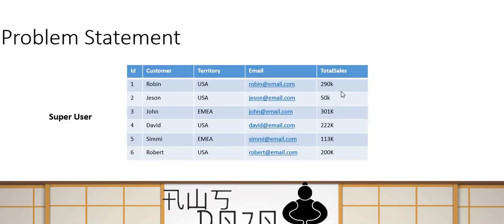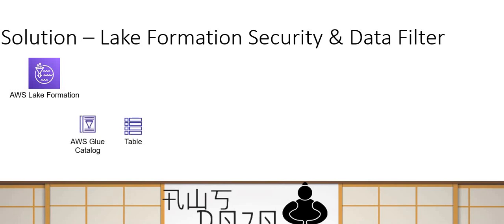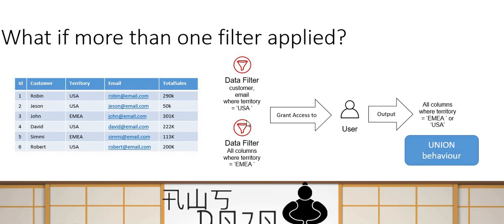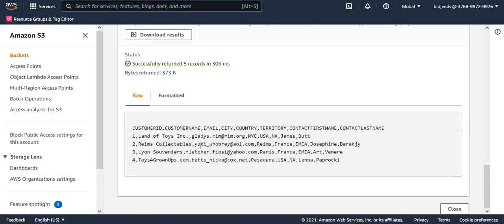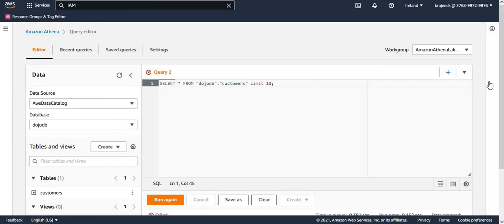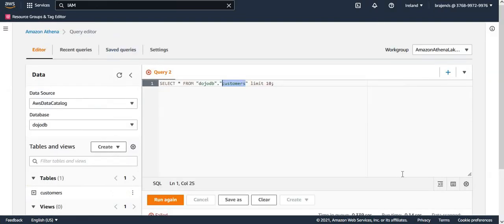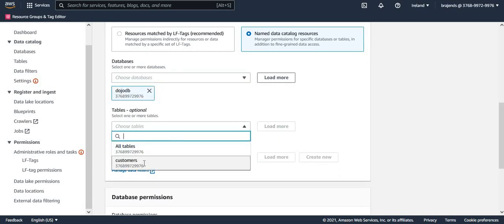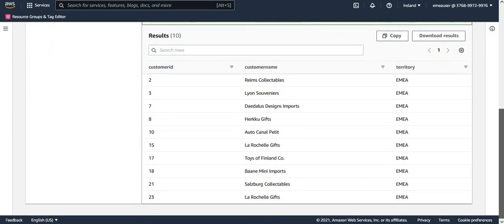AWS Tutorials - Row and Column Level Security in AWS Lake Formation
AWS Lake Formation Data Filters can be used to define row and column level security for the end users. Row and column level security restrict user access to specific set of rows or columns only. In this tutorial, learn about AWS Lake Formation Data Filters.